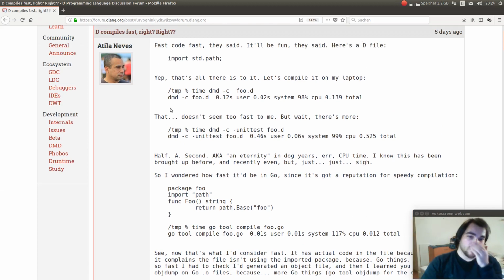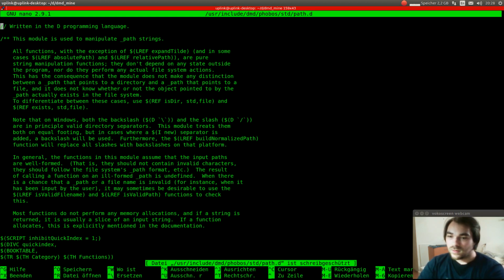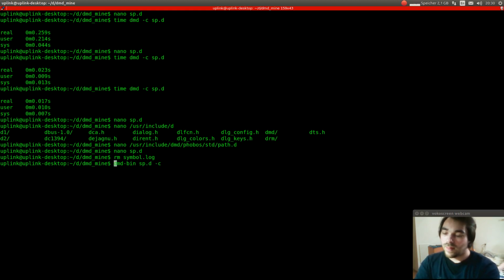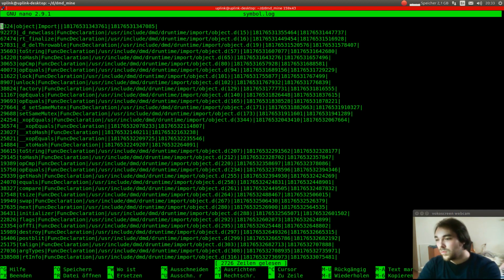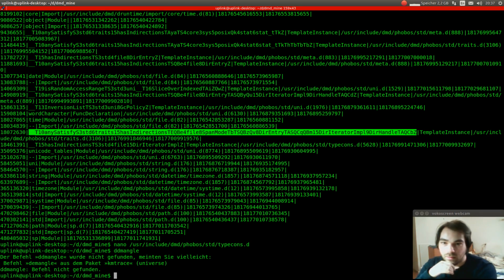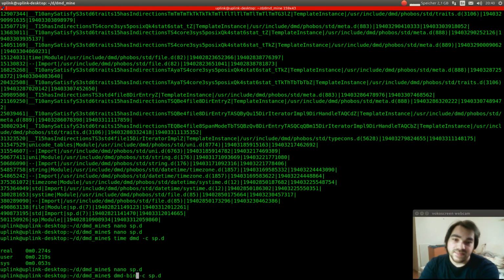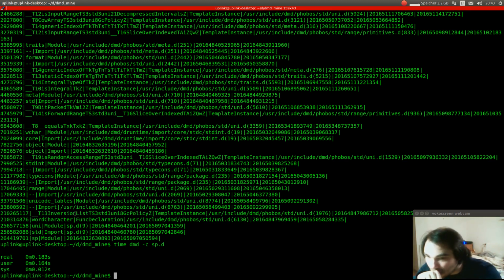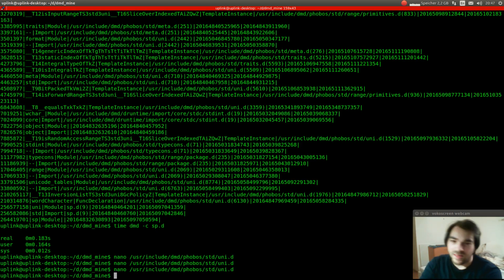Profiling std.path import time